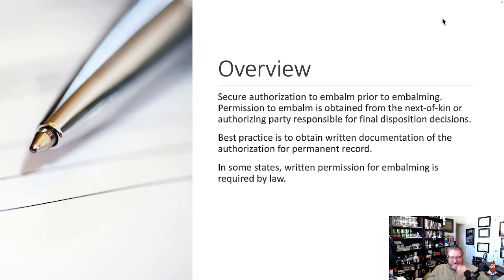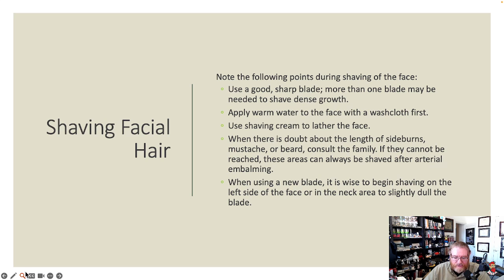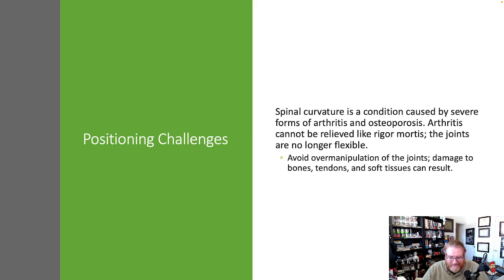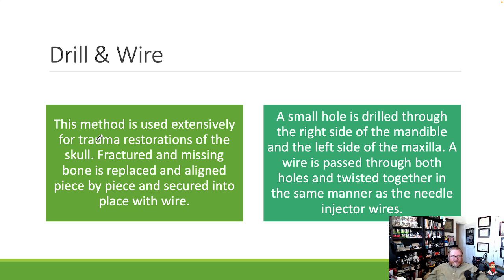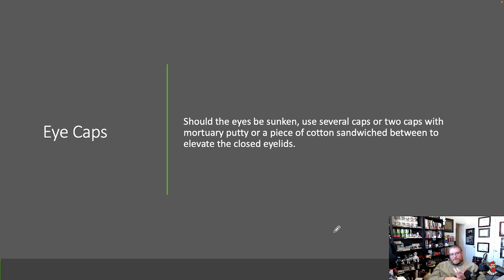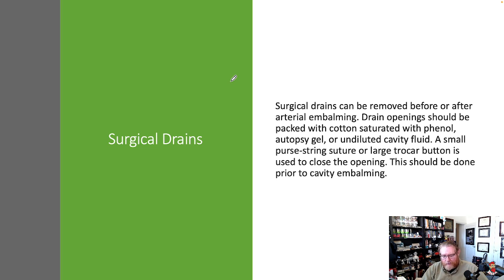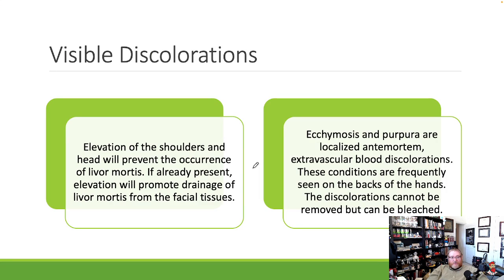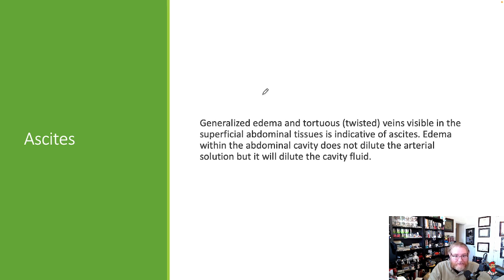Embalming - 6th Edition - Chapter 11